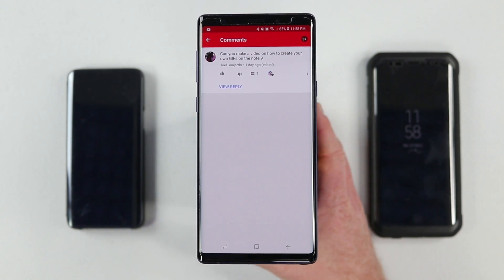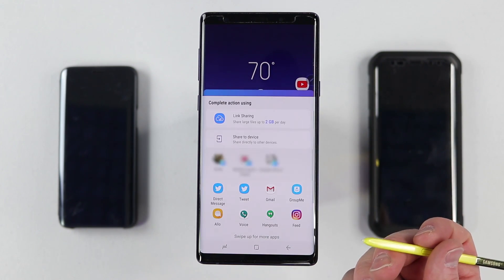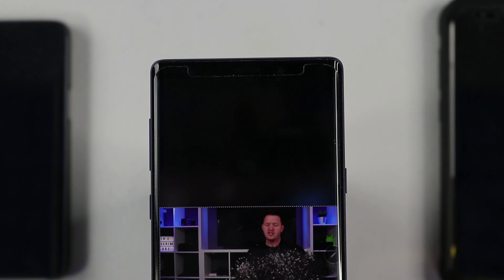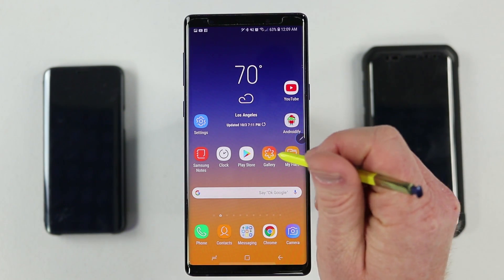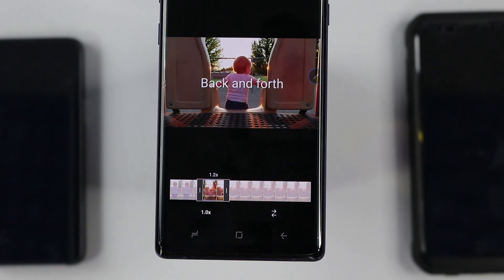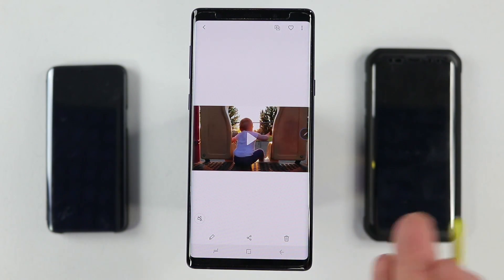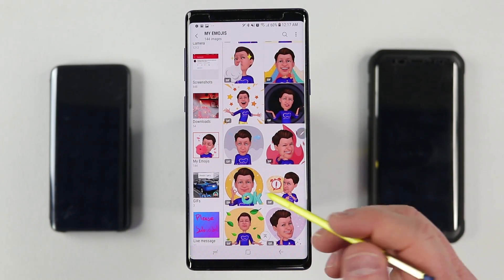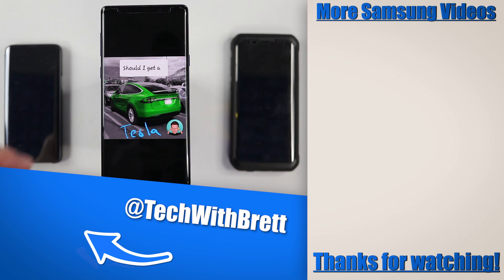How to Create GIFs on the Note 9, S9 or S9+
"The Graphics Interchange Format, better known by its acronym GIF" is a great way to share a funny moment, reaction or expression emotions. On the Samsung phones there are many ways that you can create your own to be even more personal in digital communication. Today I show you how the Galaxy Note 9, S9 & S9+ can create GIFs once you pull the phone right out of the box!

Amazon Family:
Fire Stick
Echo Dot
Echo Dot Kids

My Video Equipment:
My Camera
My Microphone
My Camera Mic
My Lights